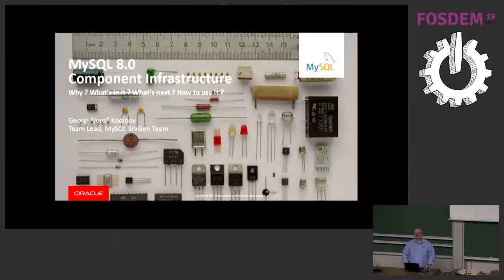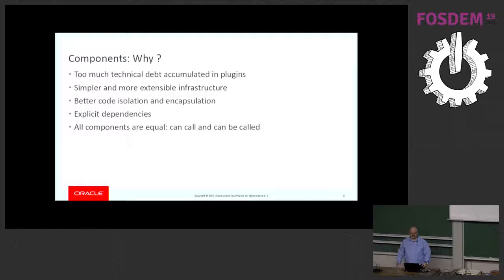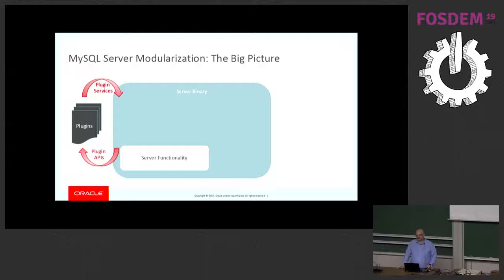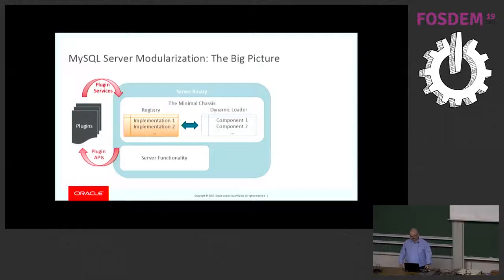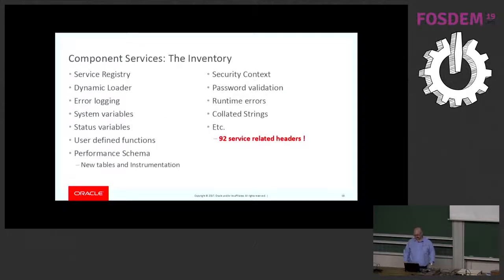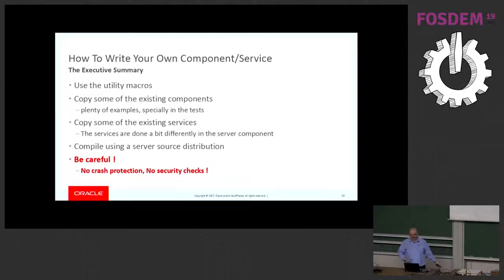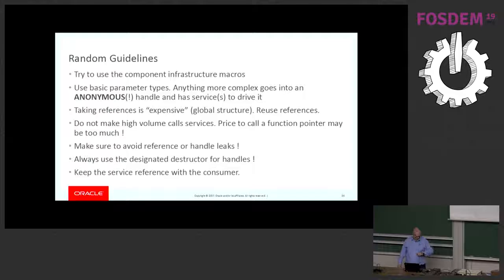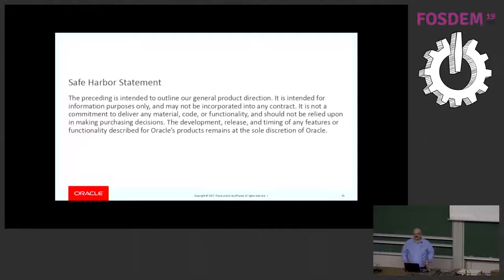MySQL 8.0 Component Infrastructure Why, what's there, what's next and how to use it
by Joro Kodinov

You probably saw the new MySQL 8.0 commands INSTALL COMPONENT and UNINSTALL COMPONENT and been wondering "is there anything for me". I'll try to explain what the component infrastructure is, why do we need it, what's available through it and where do we have the ambition to get it.
I'll present what does it take to create a simple component too. The MySQL component infrastructure is intended as a reboot of the plugin functionality. It's built on the principle of modularity, explicit interfaces and dependencies and obfuscation of complex internal structures and object instances behind handles. It inherits the best from the plugin functionality while avoiding the known pitfalls and providing missing functionality.
We'll go over the architectural principles behind the components, services and service implementations. We'll also create a simple component, see how it declares the APIs it needs and provides and how does it interact with the other APIs available in the service registry. At the end we'll go through an enumeration of the services available from the MySQL server component.
We'll then try to think together on what's missing, what could be next and what's more desired in terms of functionality.